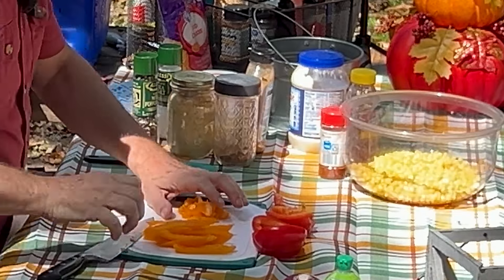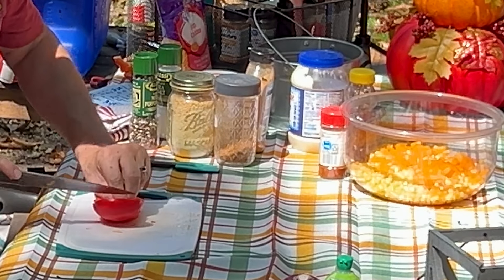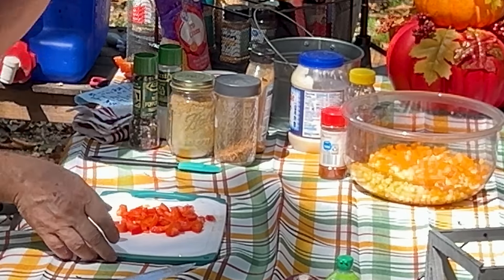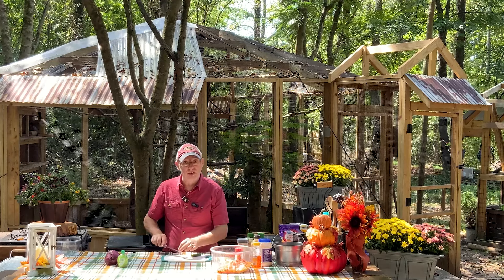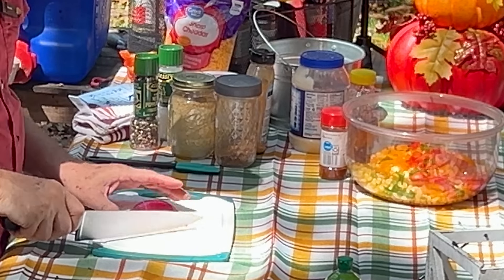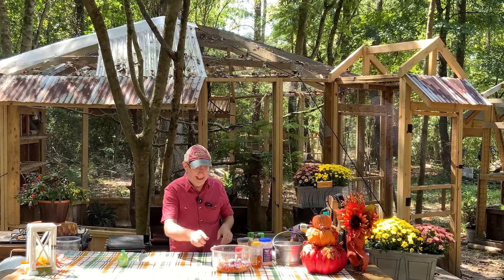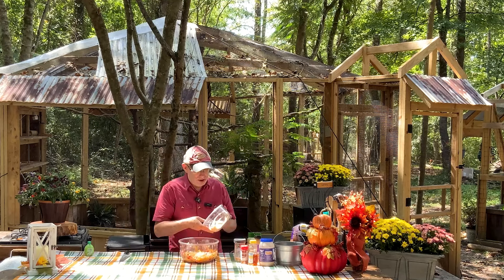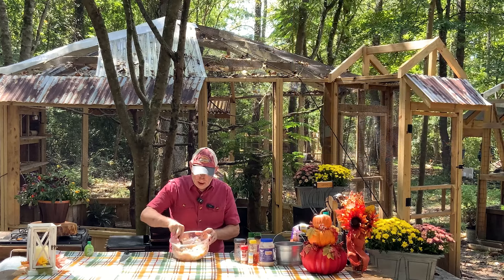STOP Serving Boring Side Dishes and Try This Instead!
Original Music and Video Editing - Michael Proffit

Tired of boring side dishes? Try this Tex-Mex corn salad, full of flavor and amazingly easy to make. It's the perfect simple side dish!

Greg's Kitchen
6923 Maynardville Pike #204